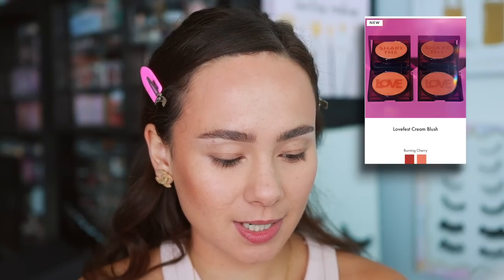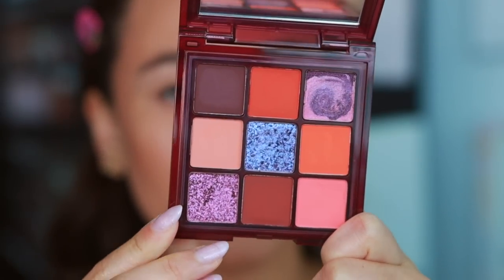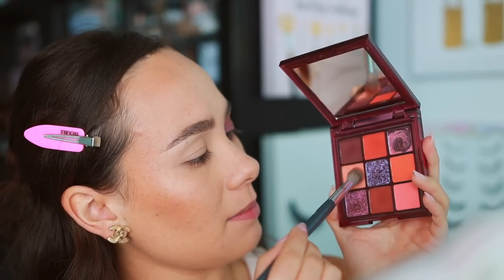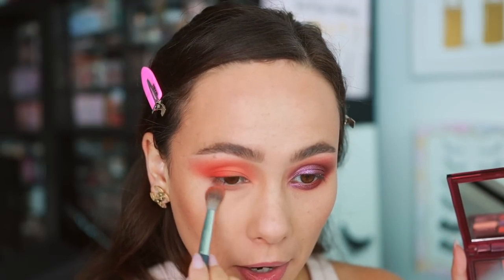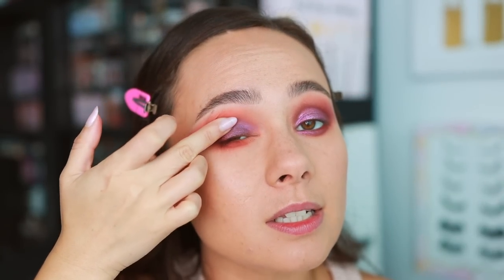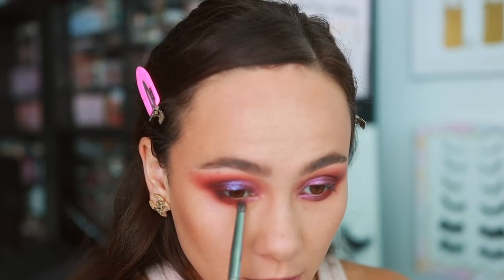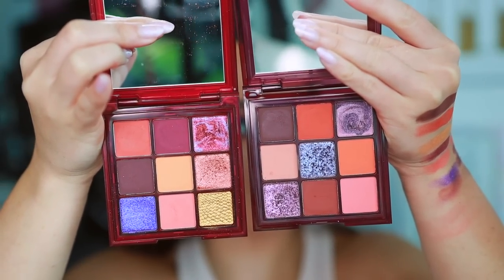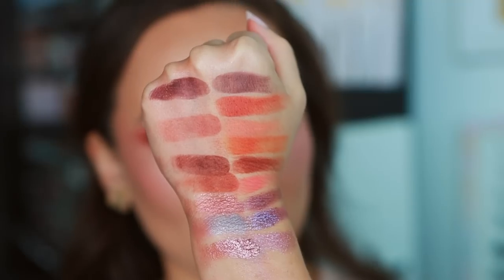HUDA BEAUTY LOVEFEST OBSESSIONS PALETTE!! im impressed..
Makeup Forever Hydra Boost Primer
MAC Totally Synced Glow Play Blush
OFRA x Glamwithsuzan Blush Palette
OFRA Highlighter (All of The Lights)
Kosas Brow Pop (Medium Brown)
Makeup Forever Artist Color Pencil (Boundless Bisque)